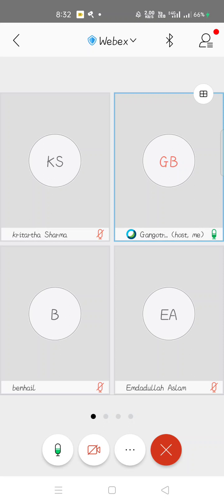Cardiology (PT II) , DPT 4th Sem DDPT 6th sem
Coronary artery, Regulation of heart beat, Cardiac cycle